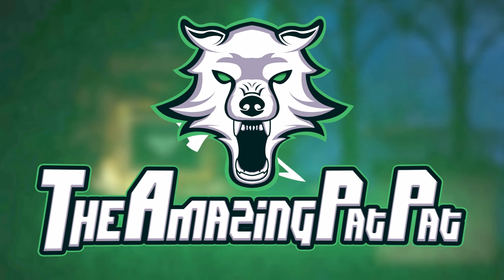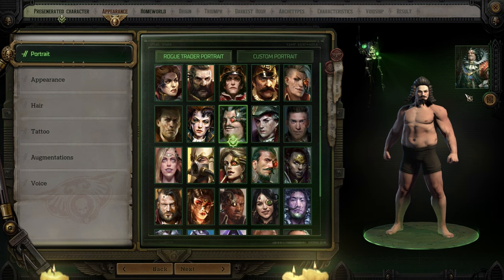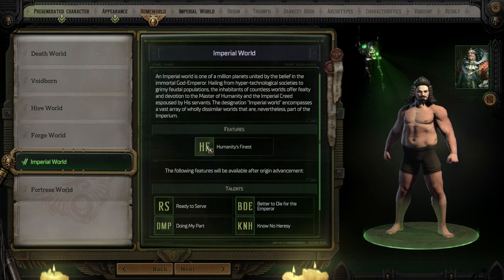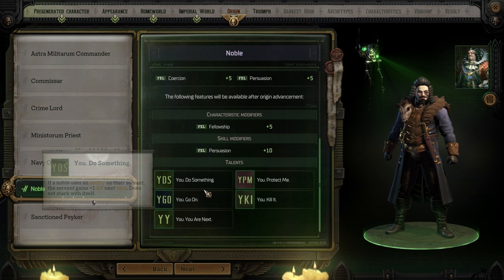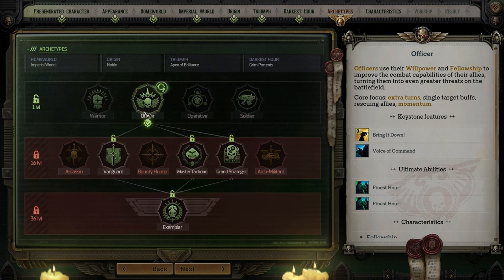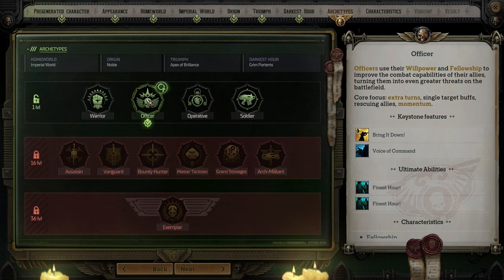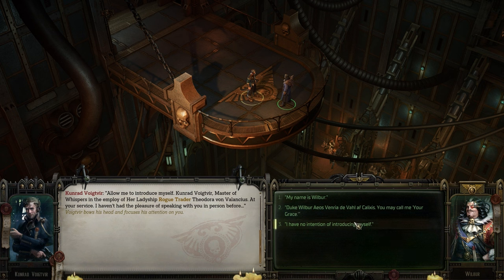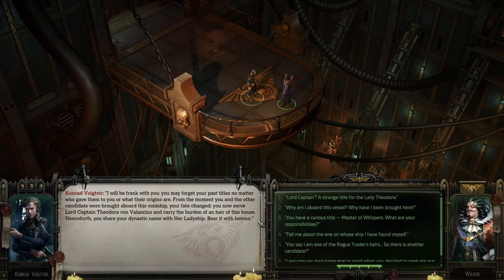Noble Officer Wilbur Reporting for Duty // PatPat Plays: Warhammer 40K: Rogue Trader // Episode 1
I have the reading level of a 3rd grader but I told myself I was gonna upload it  anyway lmao

Timestamps:
0:00 Intro
0:30 Character Creation
14:25 Opening
23:31 First Combat
29:18 Lord Captain
43:32 Second Combat
54:54 Betrayal
1:14:05 Third Combat
1:18::48 Outro

Warhammer 40K: Rogue Trader:
"Made in a close partnership with Games Workshop, Warhammer 40,000: Rogue Trader is a story-rich classical RPG from Owlcat Games, developers of the critically acclaimed game, Pathfinder: Wrath of the Righteous." - Warhammer 40K: Rogue Trader Steam Page.